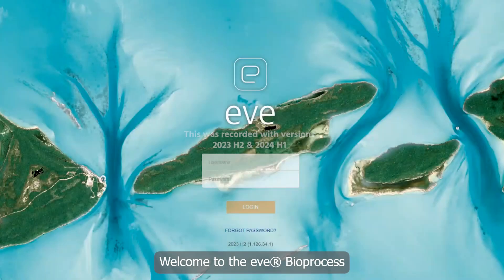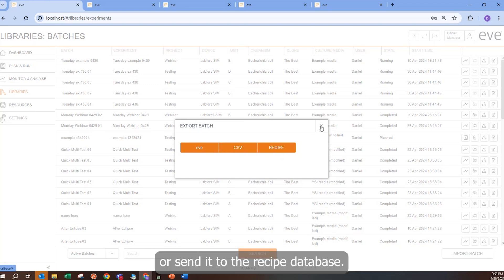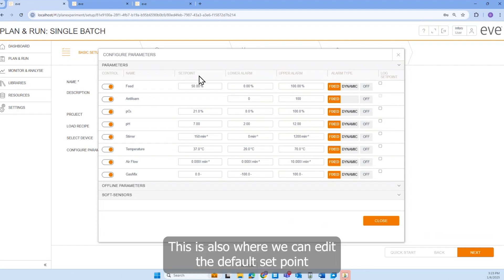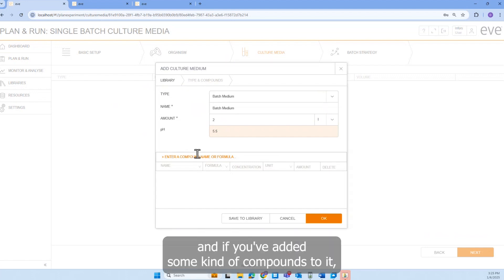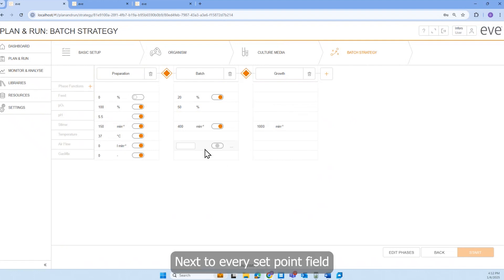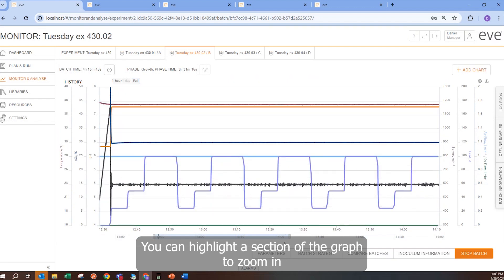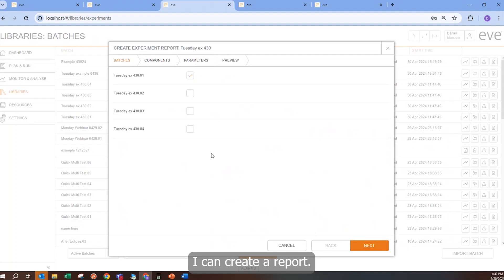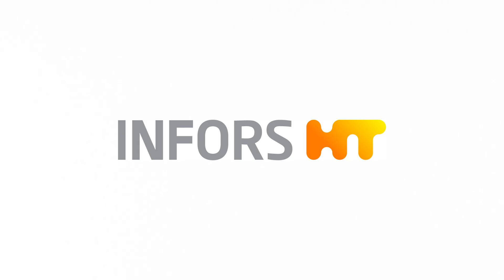How to use eve® | INFORS HT's Bioprocess Software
​Welcome to our comprehensive tutorial on using eve®, the innovative bioprocess platform software from INFORS HT. In this step-by-step guide, we'll walk you through:

Logging in: Accessing your secure, web-based eve® account.​

Monitoring live batches: Real-time tracking of ongoing processes.​

Monitor & Analyze tab - Running Batches: Utilizing tools for in-depth data analysis.​

Adding a new device to eve®: Integrating additional equipment seamlessly.​

With eve®, you can unify process control and data management across various equipment and manufacturers. Its web-browser-based platform allows you to monitor, control, and analyze your data securely from anywhere. By integrating data from bioreactors, shakers, and analytical instruments, eve® streamlines your workflows, enhancing efficiency and productivity.

Join us as we explore how eve® can transform your bioprocess management, making it more intuitive and connected.​

00:00 - Intro
00:20 - Logging in
02:23 -  Planning
09:04 - Monitoring live batch
10:55 - Monitor & Analyze tab
 - Running Batches
11:23 - Batch library
12:28 - How to add a
new device to eve
13:06 - Outro